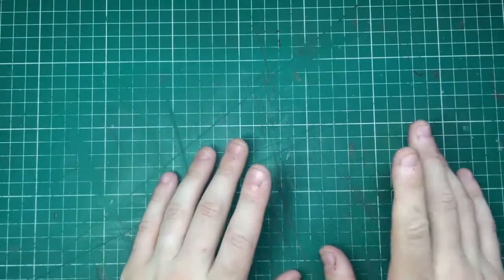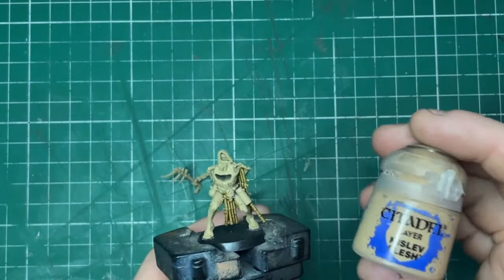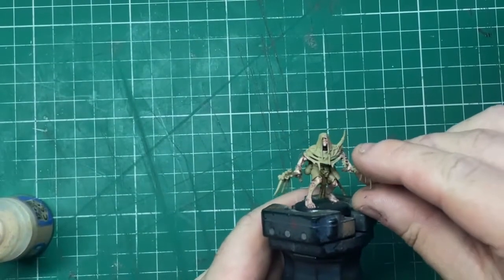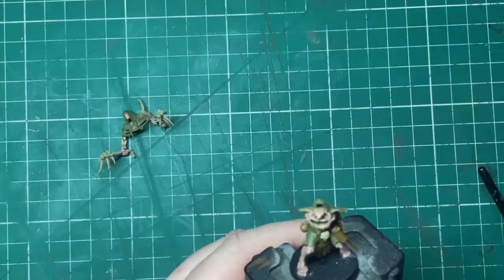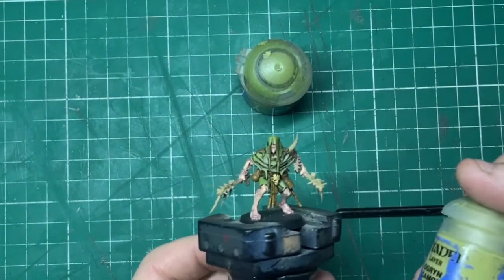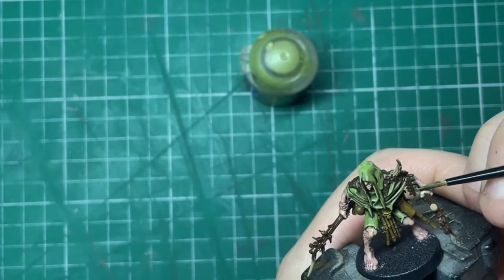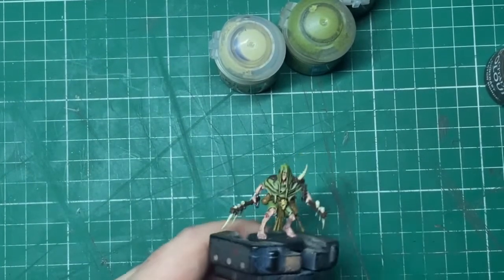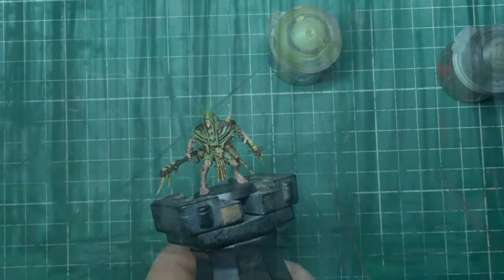Speed Painting Warcry - Rotmire Creed - A Beginners Guide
In this video i show you how i painted up my Rotmire Creed Model, having to let washes dry this took me about 90 minutes to complete (including wait time) and i would recommend you paint 2 -3 of these up in one go, also the more you do the naturally faster you will get. all colours are from the Citadel Paint range and are as follows

Prime Zandri Dust
Skeleton Horde
Kislev flesh
Druchii vIolet
Lahmian Medium (optional)
Death world forest
xv88
ushabti bone
balor brown
elysium green
ogryn camo
thondia brown
castellan green
leadbelcher
carroburg crimson

if you are interested in seeing more pictures of this guy, here is a link to my Instagram